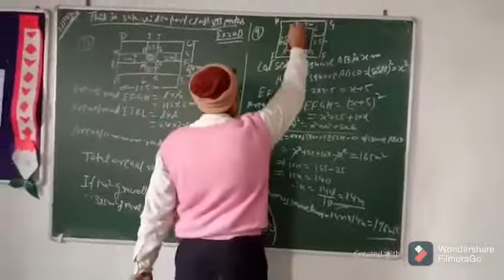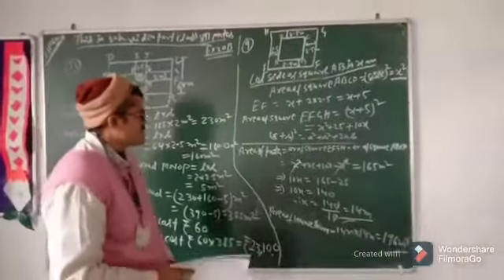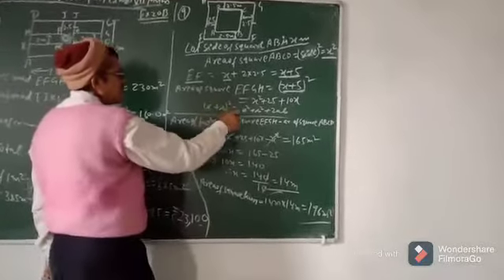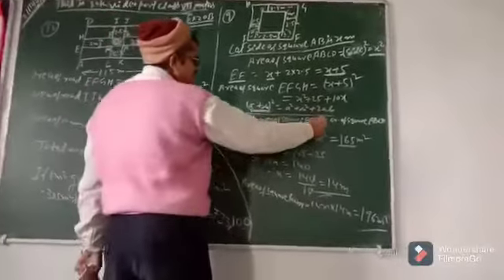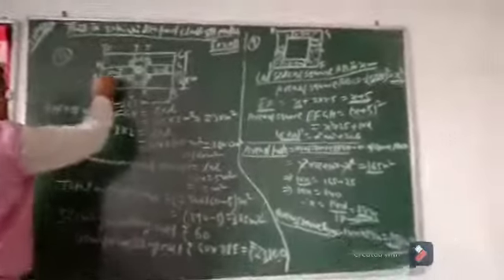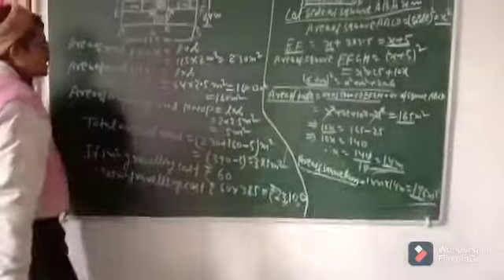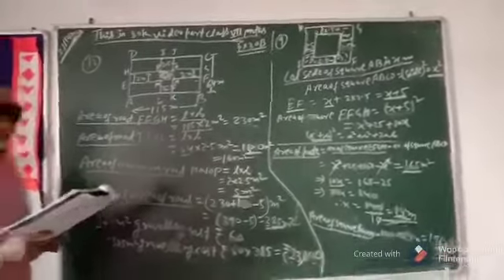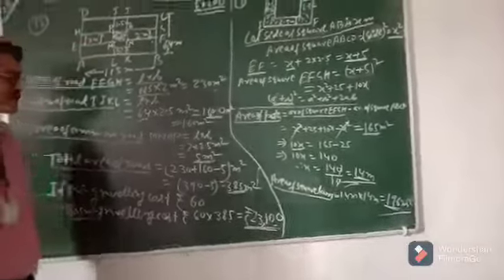CLASS :VII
PART:80th
Ch:20 MENSURATION EX:20 B
MATHS VIDEO CLASS BY CHANDRASHEKHAR